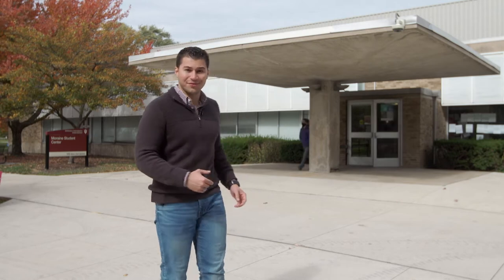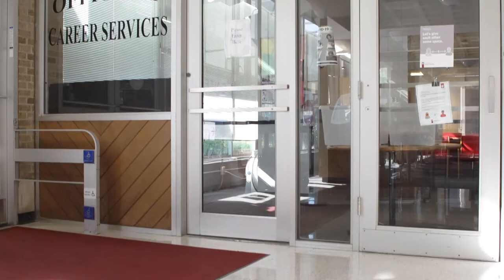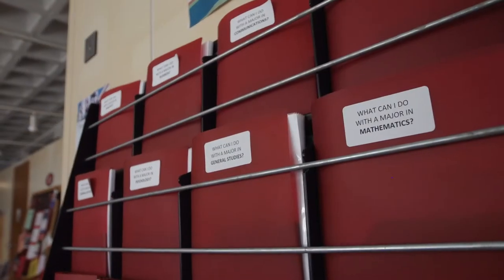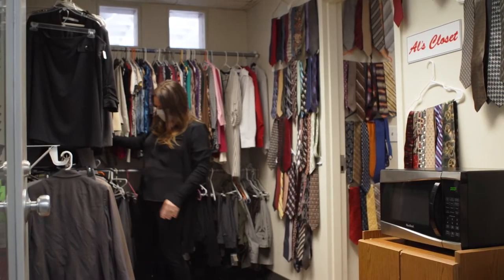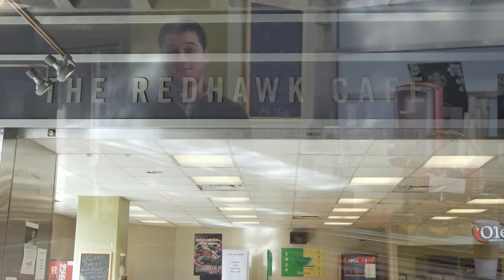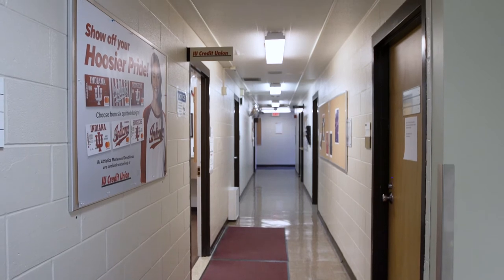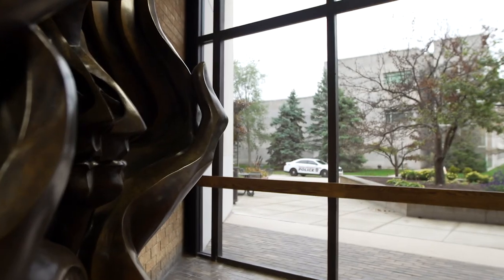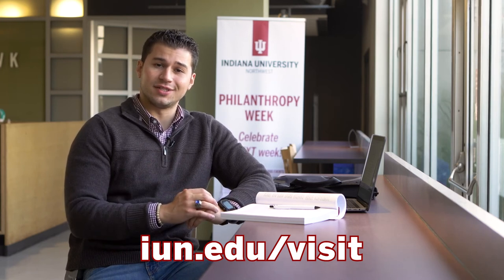IU Northwest Campus Tour - Moraine Student Center ~IUN~